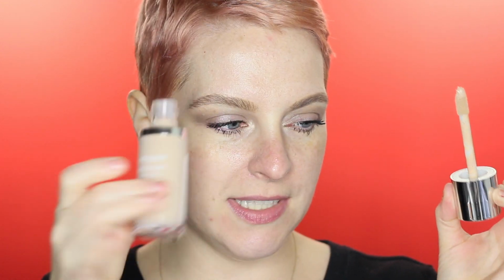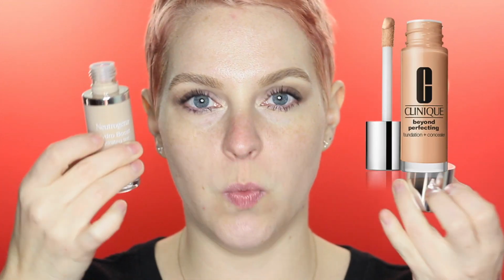First Impressions: NEW!! Neutrogena Hydro Boost Hydrating Tint | Truly Bela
Truly Bela
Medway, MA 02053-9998